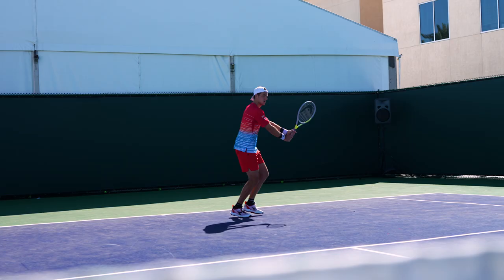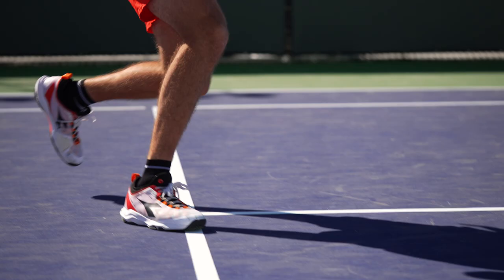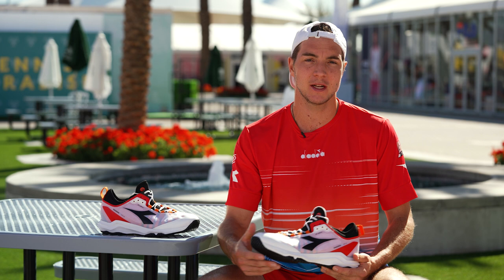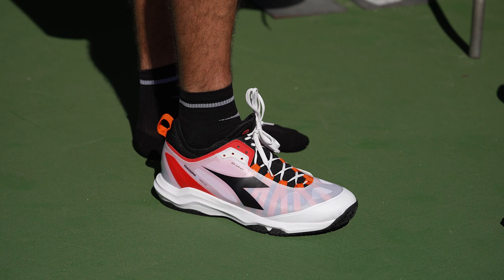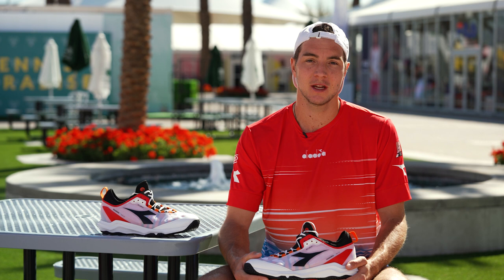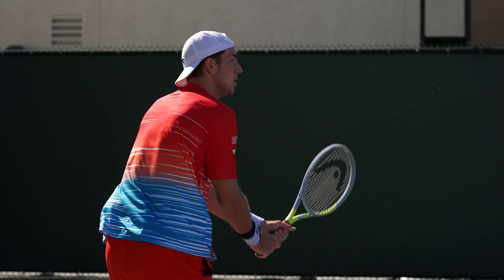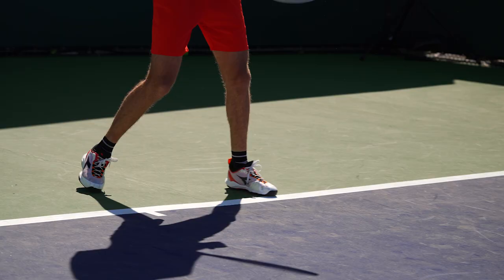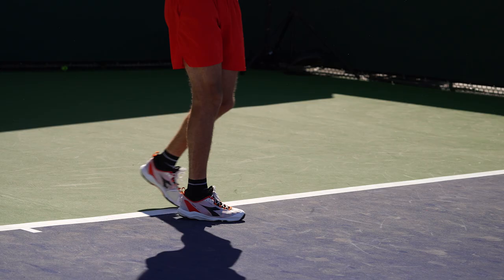Diadora Speed Blushield Fly 3 Tennis Shoe Review with ATP Pro, Jan-Lennard Struff